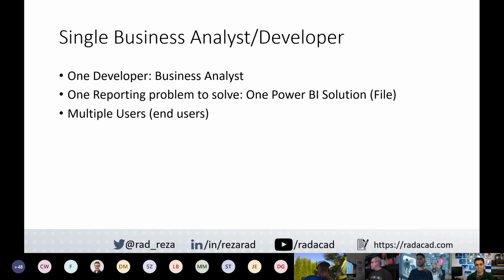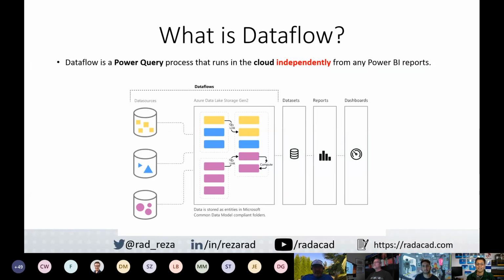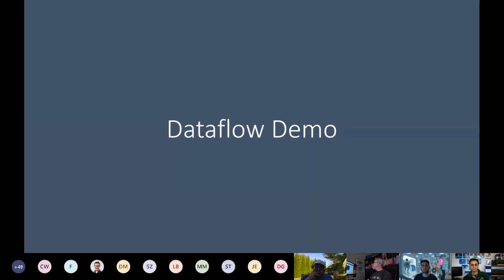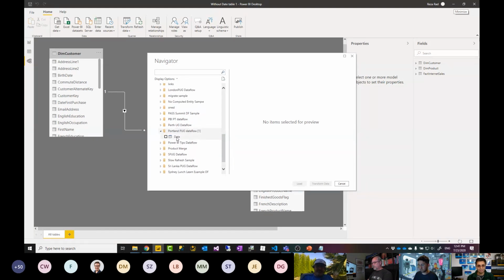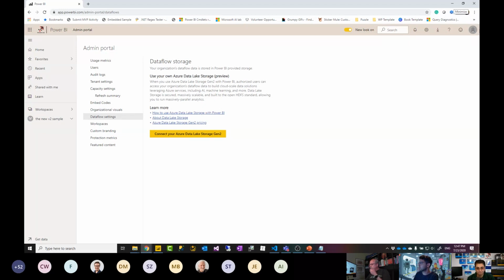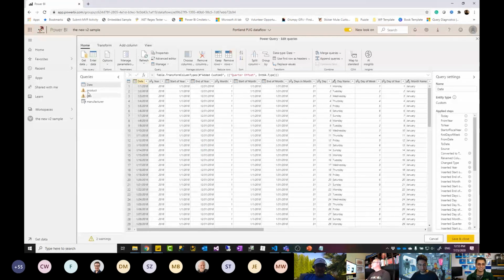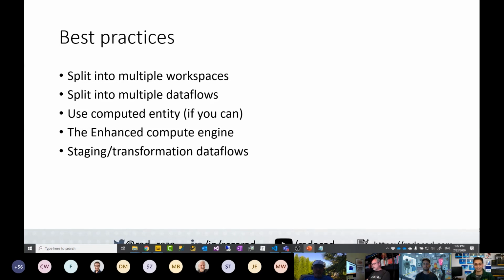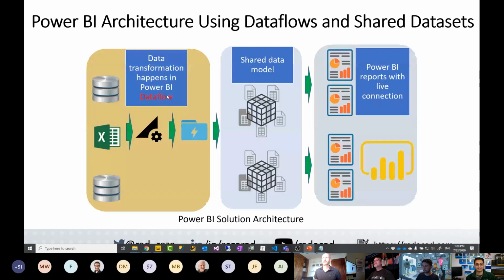Moving from Power Query in Power BI Desktop to Dataflow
This session starts with an introduction to dataflow, what it is, and how it can be helpful. Then, you will learn how you can move your queries from Power Query desktop to Power Query online in the dataflow. You will learn the steps and the process involved, including how to troubleshoot any possible errors. There will be plenty of time to ask any questions you have about dataflows at the end of the session.

Reza Rad is a Microsoft Regional Director, an Author, Trainer, Speaker and Consultant. He has a BSc in Computer engineering; he has more than 20 years’ experience in data analysis, BI, databases, programming, and development mostly on Microsoft technologies. He is a Microsoft Data Platform MVP for eight continuous years (from 2011 till now) for his dedication in Microsoft BI. Reza is an active blogger and co-founder of RADACAD. Reza is also co-founder and co-organizer of Difinity conference in New Zealand.

His articles on different aspects of technologies, especially on MS BI, can be found on his blog

He wrote some books on MS SQL BI and also is writing some others, He was also an active member on online technical forums such as MSDN and Experts-Exchange, and was a moderator of MSDN SQL Server forums, and is an MCP, MCSE, and MCITP of BI. He is the leader of the New Zealand Business Intelligence users group. He is also the author of very popular book Power BI from Rookie to Rock Star, which is free with more than 1700 pages of content and the Power BI Pro Architecture published by Apress.

He is an International Speaker in Microsoft Ignite, Microsoft Business Applications Summit, Data Insight Summit, PASS Summit, SQL Saturday and SQL user groups. And He is a Microsoft Certified Trainer.